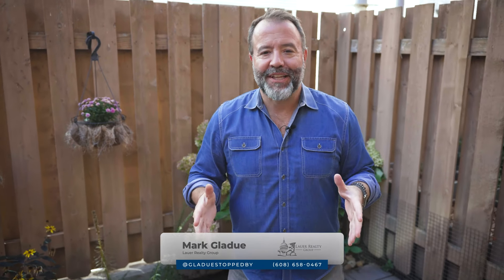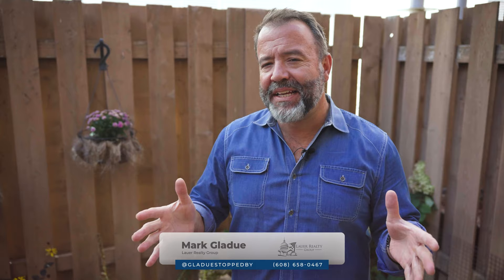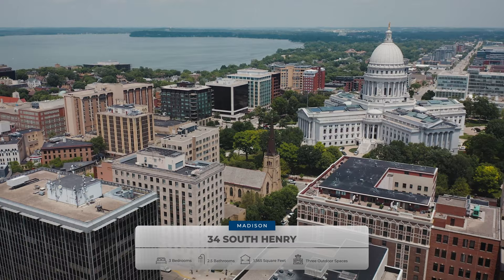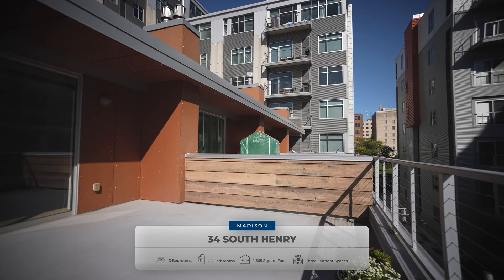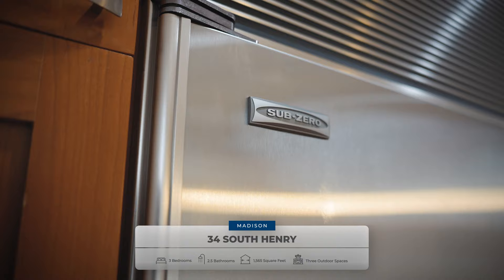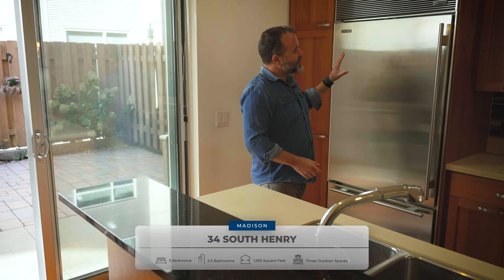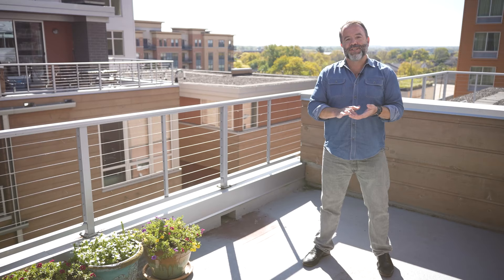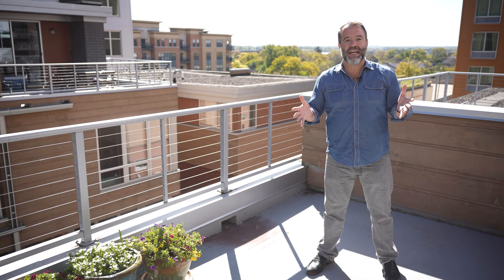Under Contract - 34 South Henry Street | Lauer Realty Group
$550,000

An urban oasis on Capitol Square awaits! Private entry townhome that features three outdoor spaces. A private back patio for entertaining, a balcony off the second bedroom and a sizeable rooftop terrace just off the primary suite! First floor features an open concept design with kitchen, dining and living room all flowing together. Sub Zero refrigerator, tile backsplash solid surface counters in the chef's kitchen. Gas fireplace is the centerpiece with a wood surround in the living room. Second floor features a guest bedroom and an office for those who enjoy working from home as well as utility room with laundry.! Third floor is a fantastic getaway! Enormous walk in closets designed with efficient storage in mind, spacious bath with stand alone shower and separate tub. and your private terrace just steps from the bed. Add in 2 parking spots and a whole lot of built in storage throughout the unit. Just steps from all that Downtown Madison and Capitol Square have to offer. A must see for those looking to make Downtown their new home!